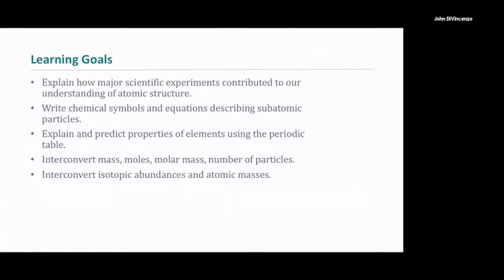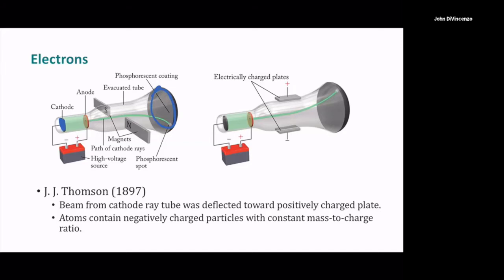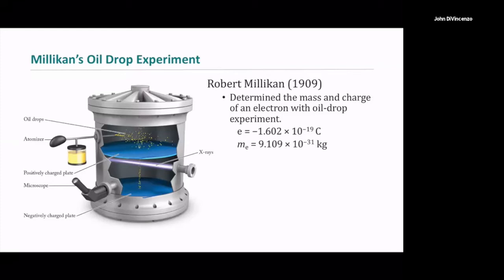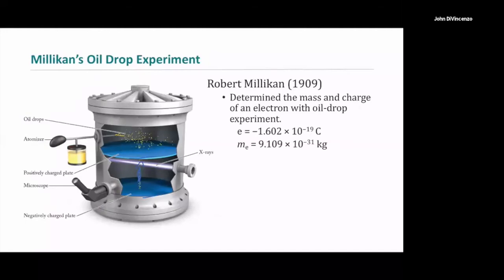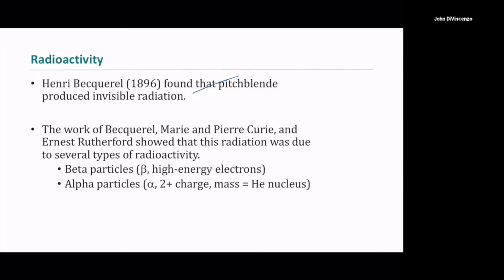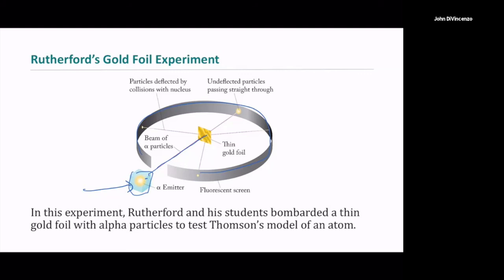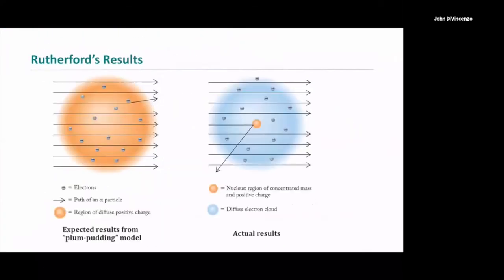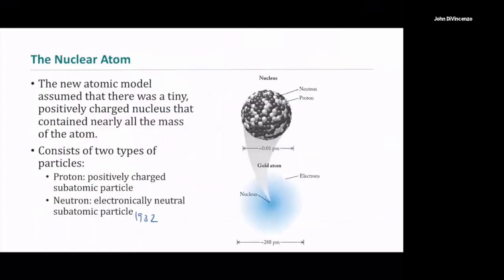Chapter 2 Review Part 1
Chapter 2 lecture review